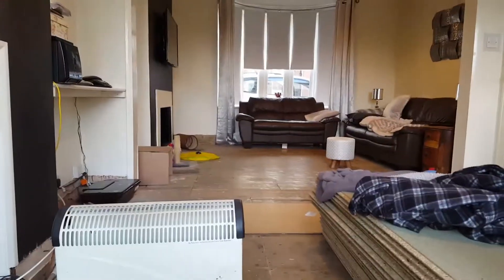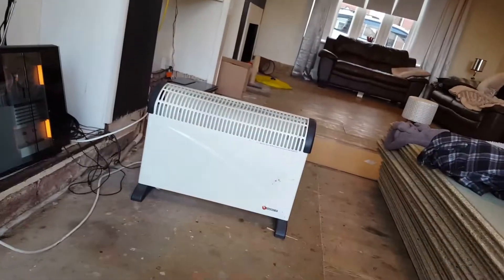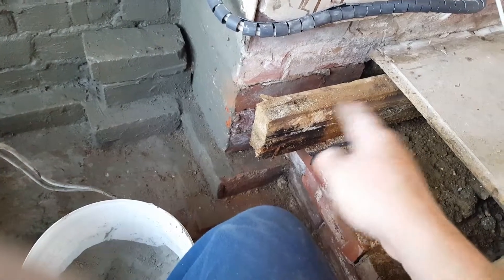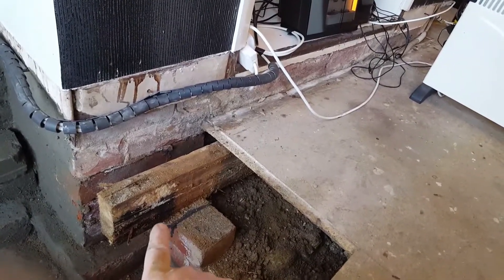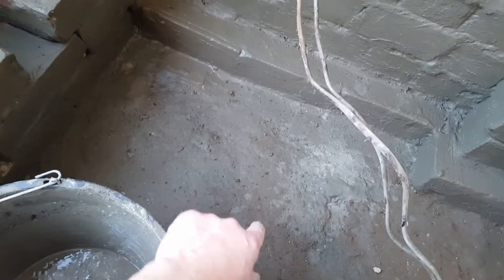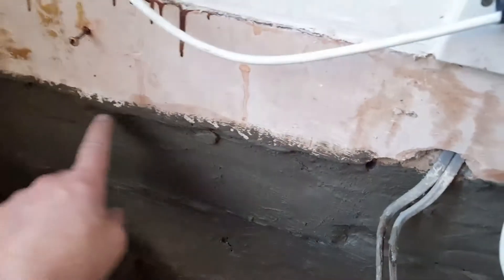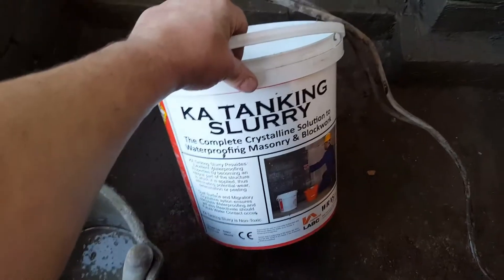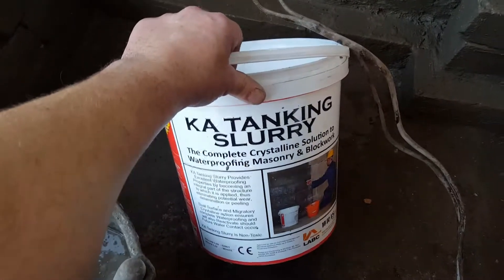Tanks a lot !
Tanking the floor space.